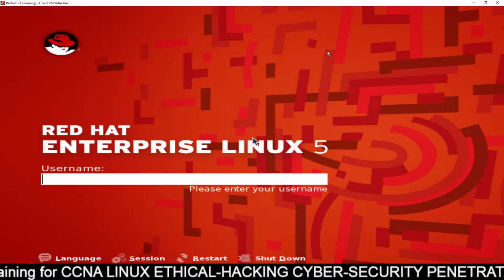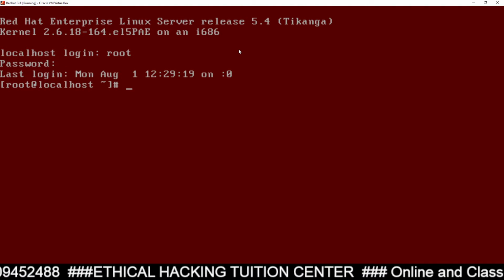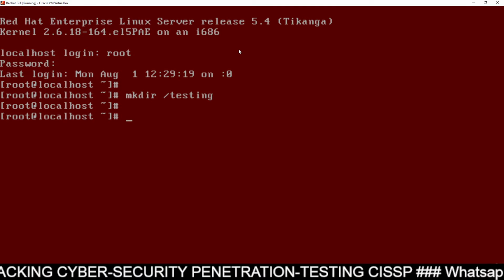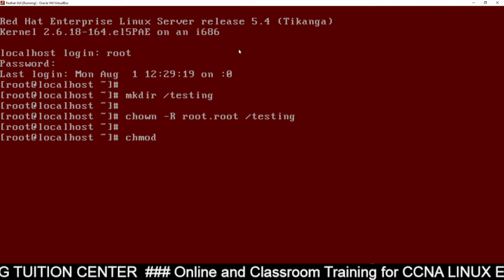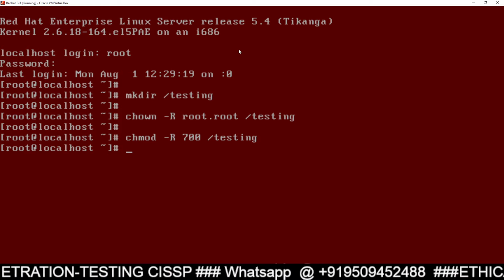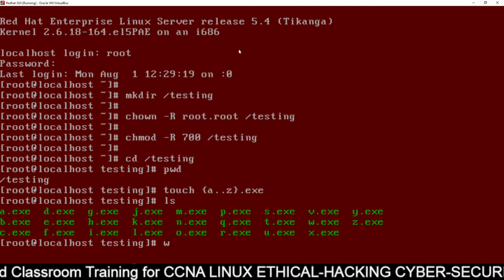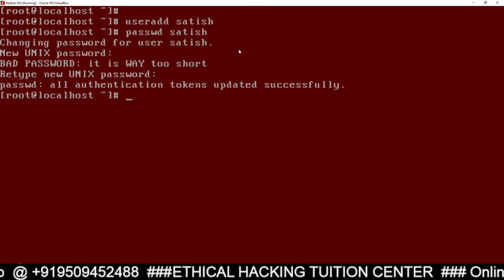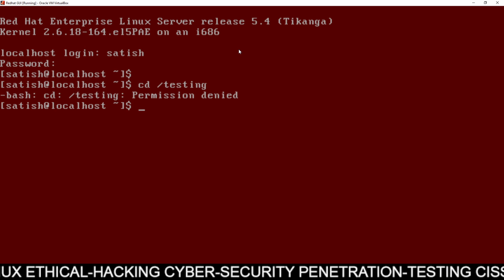How to Lock A Folder in Linux Cyber Security Lab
Locking Directory in Linux Machine
Directory security Lab
Folder Security Lab in Linux
Cyber Security Lab for Folder Security

CCNA and CCNP Online / Classroom Training
Cyber Security  Online / Classroom Training
Linux Administration Online / Classroom Training
Website Designing and Development Online / Classroom Training
Penetration Testing and Network Security Online / Classroom Training
Lock folder in Linux